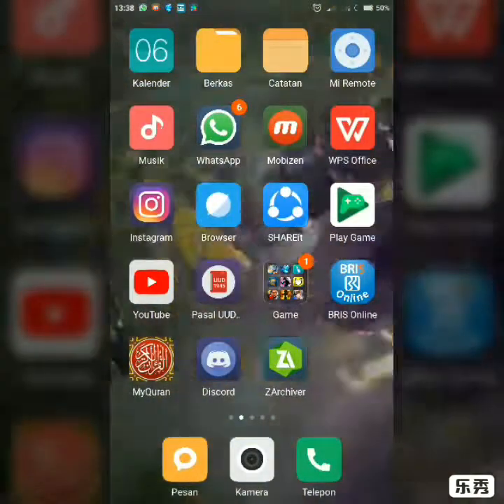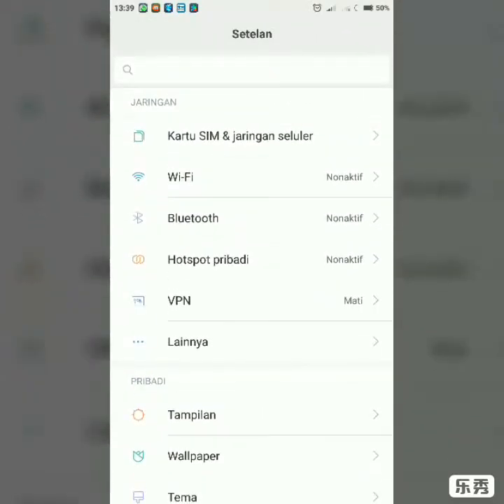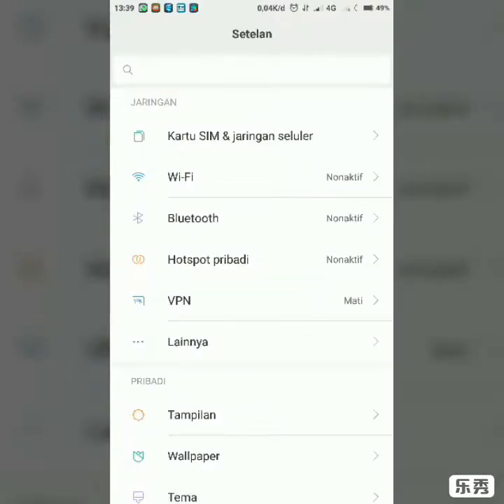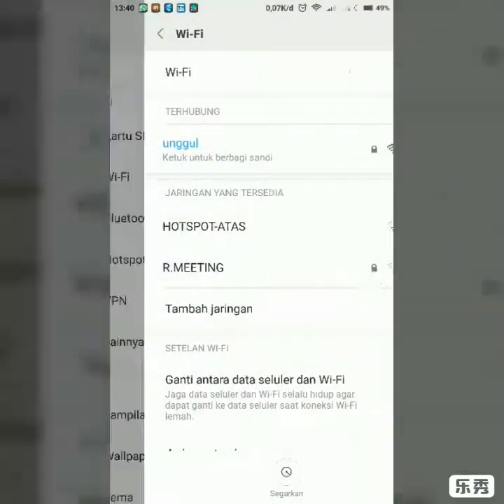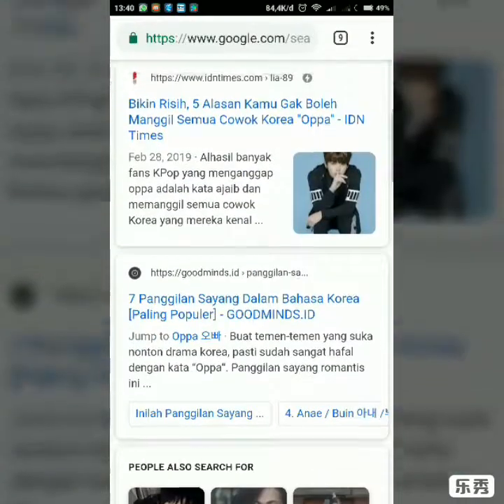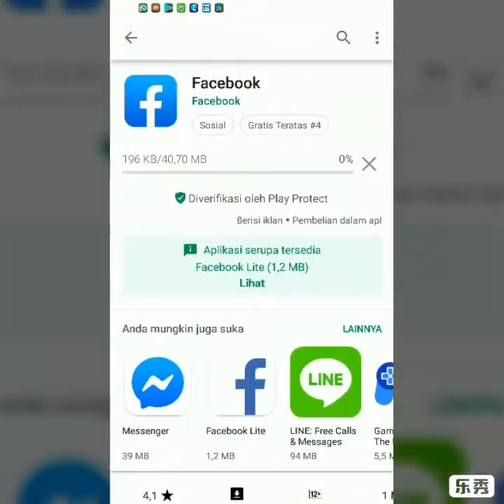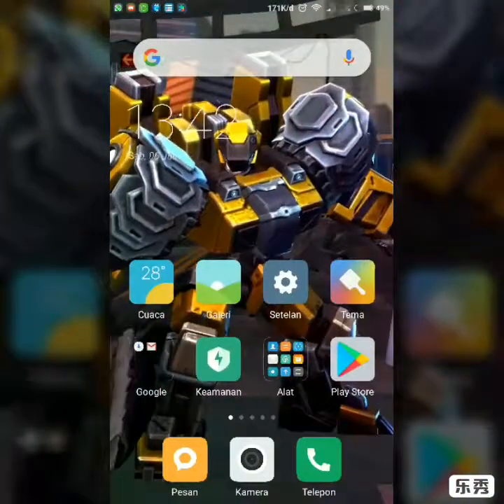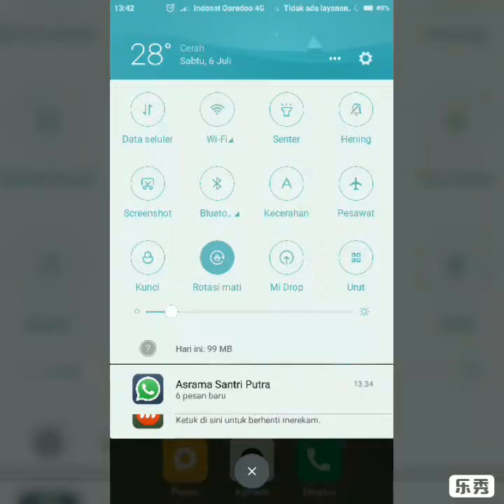HOW TO USE INTERNET IN ANDROID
UNGGUL HALIM SETYONOTO
TE1A/22